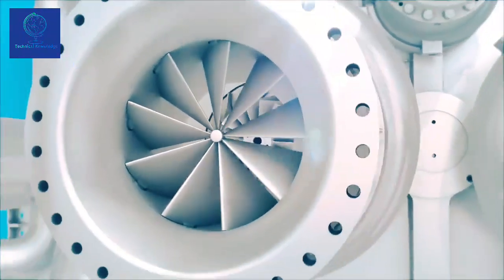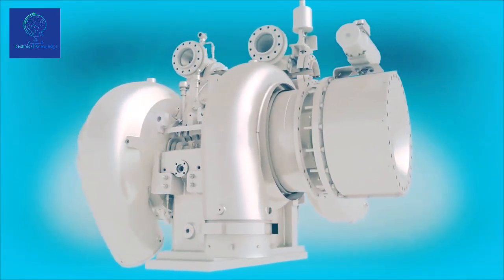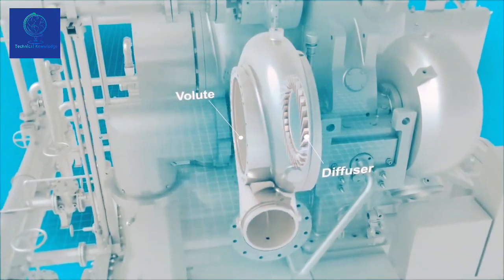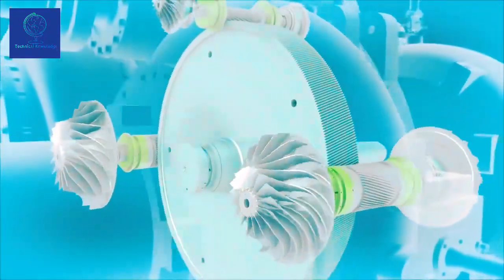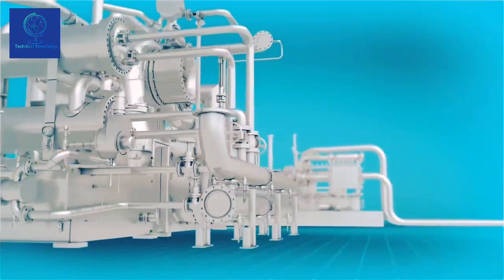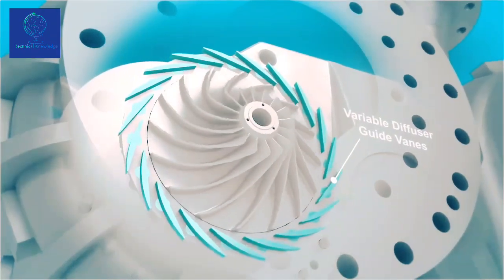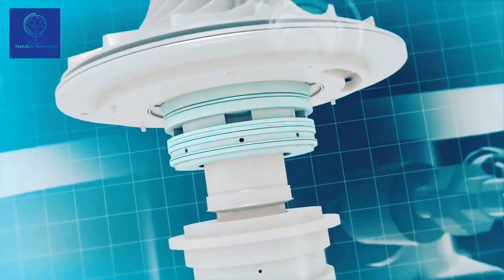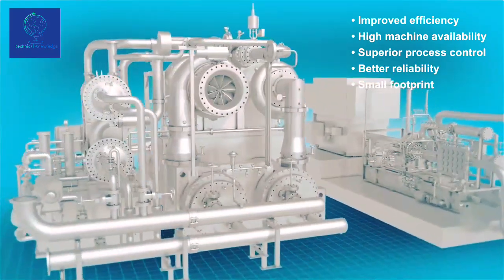Basic Knowledge about Multistage Centrifugal Compressor